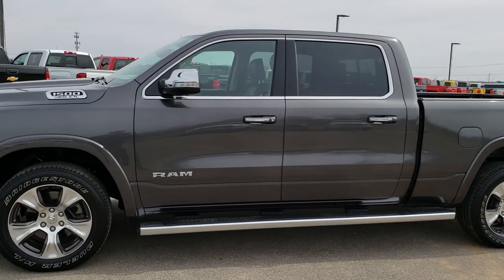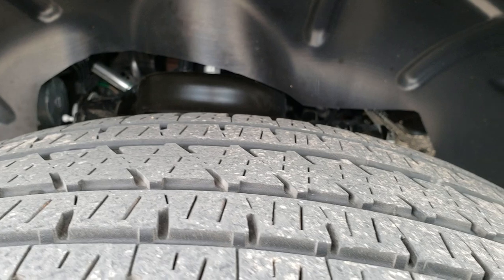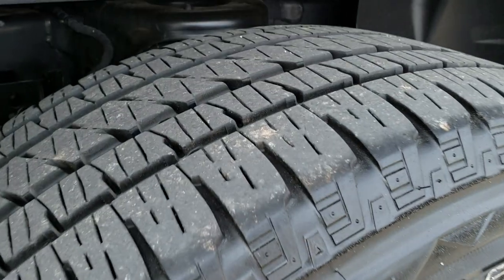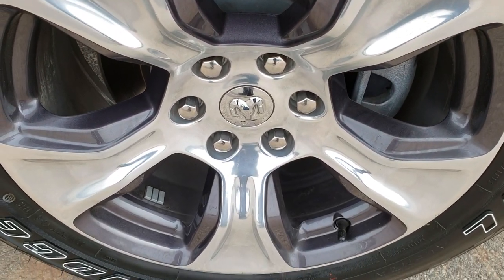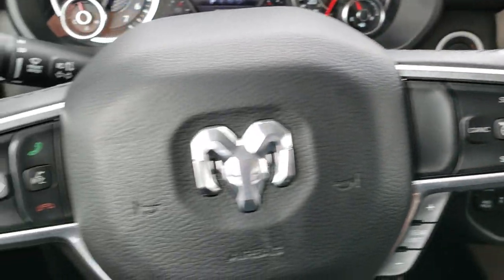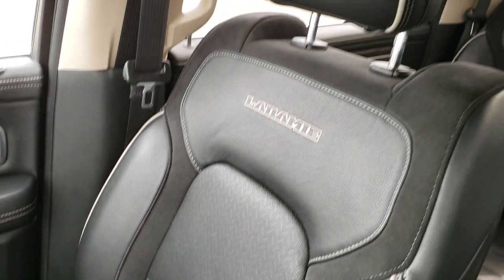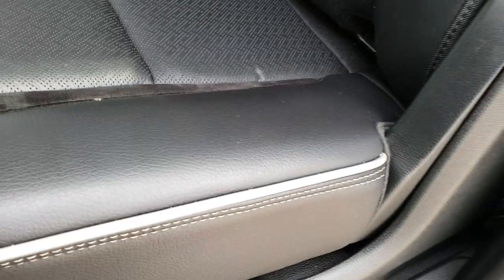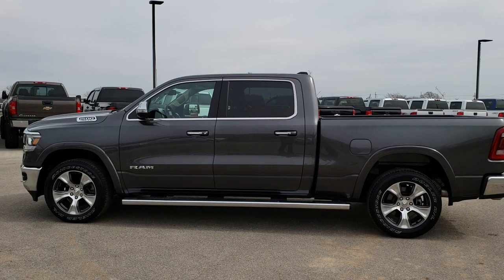2019 RAM 1500 CREW LARAMIE HEMI GRANITE CRYSTAL WALK AROUND REVIEW SOLD! 9T49A WISCONSIN SUMMITAUTO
2019 RAM 1500 CREW LARAMIE HEMI IN GRANITE CRYSTAL

2019 RAM 1500 CREW LARAMIE HEMI IN GRANITE CRYSTAL

STOCK: 9T49A
PRICE: $39,999
MILES: 10,901
MAKE: RAM
MODEL: 1500
VIN: 1C6SRFRTXKN552536
LOCATION: FOND DU LAC OSHKOSH WISCONSIN, 54937 TRUCKS ON 41

 OWNER! CLEAN TITLE HISTORY! 5.7 Liter OHV V8 Hemi with Multiple Displacement System MDS Engine, 395 Horsepower, Full Four Door Crew Cab, Short Box 6 Foot 4 Inch 6' 4" Shortbox, Laramie Package, 8 Speed Automatic Transmission, 4x4 Push Button Four Wheel Drive 4WD, Reverse Backup Camera Rearview Camera, Dual Rear Exhaust, Blind Spot Monitoring with Rear Cross-Path Detection, Dual Power Air Conditioned Ventilated and Heated Seats, Black Ebony Leather Seats, Suede and Leathers Seats, Bucket Seats, Memory Driver's Seat, Full Towing Package with Receiver Trailer Hitch, Wiring and Transmission Cooler Tow Package, Heated Power Fold In Mirrors With Built-in Directional Signals and Blind Spot Indicators and Blind Spot Mirrors, Electronic Stability Control Traction Control ESC, 3.21 Gears, Anti-Spin Differential, Bridgestone Dueler H/L P275/55 R20, 20 Inch Rims Premium Wheels, Painted and Polished Aluminum Rims Premium Wheels, Four Wheel Disc Brakes, Factory Chromed Stepbars, Bedrail Covers, LED Fog Lights, LED Headlights, LED Running Lights, LED Tail Lamps, Sonar with Front and Rear Bumper Sensors, Easy Fuel Capless Fuel Fill, Locking Tailgate, Power Drop Down Tailgate, Chrome Tipped Exhaust, Chrome Trimmed Grill, Chrome Trimmed Mirrors, Chrome Appearance Package, AM / FM Radio Tuner, Sirius/XM Satellite Radio Capabilities Sirius / XM, CD Player, Uconnect (R) 8.4 AM/FM System 8.4 Inch Touchscreen with AM/FM, 7-Inch Multi-View Display, Alpine Premium Audio Sound System, U Connect Hands Free Bluetooth Hands-Free Phone System Blue Tooth, Android Auto Compatible, Apple Car Play Compatible, Auxiliary MP3 Jack Portable Audio Connection, USB C Jack, USB Jack Portable Audio Connection, Enter-N-Go System Keyless Entry System, Keyless Entry with Factory Remote Start, Push Button Start, Power Sliding Rear Window Rear Window Defroster, Adjustable Height Seatbelts, Driver and Passenger Front Air Bags, L.A.T.C.H. Child Safety System, Side Curtain Air Bags SRS Safety Restraint System, Heated Steering Wheel Multi-Function Steering Wheel Controls, Homelink System with Three Programmable Buttons for Garage Doors, Lighting Systems & Security Systems, Compass, Outside Temperature Display and Mileage Display, Dual Multi-Zone Climate Control , Power Adjustable Pedals, Factory Floormats, Woodgrain Dash And Door Trim, Air Conditioning AC, Cruise Control, Power Locks, Power Windows, Automatic Headlights Autolamp, Tilt/Telescope Steering Wheel, 115V / 400W Deck Mounted AC Power, 3 Year / 36,000 Mile Remaining Factory Bumper to Bumper Warranty, Whichever comes first, 5 Year / 60,000 Mile Remaining Powertrain Factory Warranty, Whichever comes first, Granite Crystal Metallic Clearcoat, ONE OWNER! CLEAN AUTOCHECK! This is one of the sharpest 2019 Ram 1500 crewcab shortbox 1/2 ton trucks on our lot! Make your move before this super clean 4wd is gone!

STOCK: 9T49A
PRICE: $39,999
MILES: 10,901
MAKE: RAM
MODEL: 1500
VIN: 1C6SRFRTXKN552536